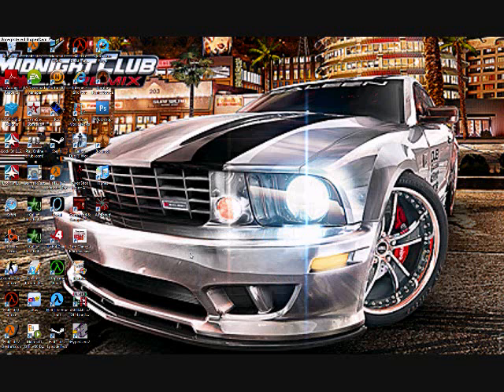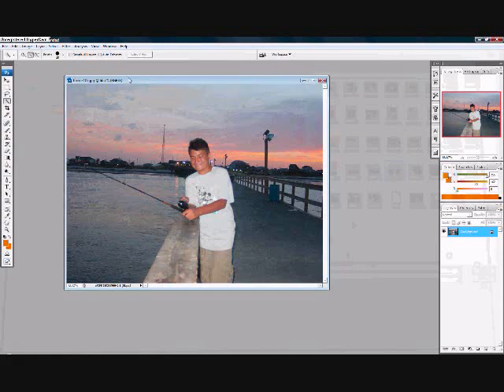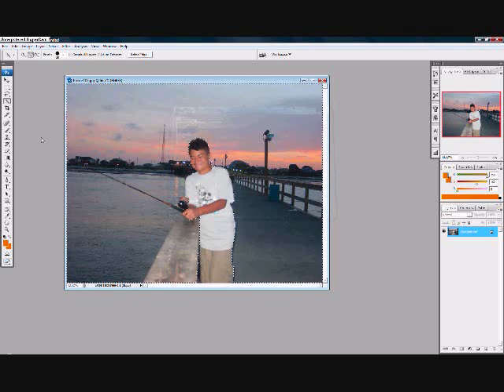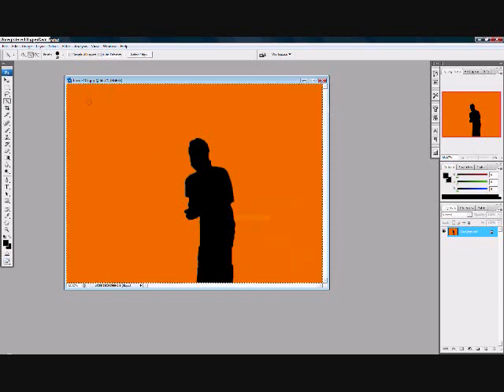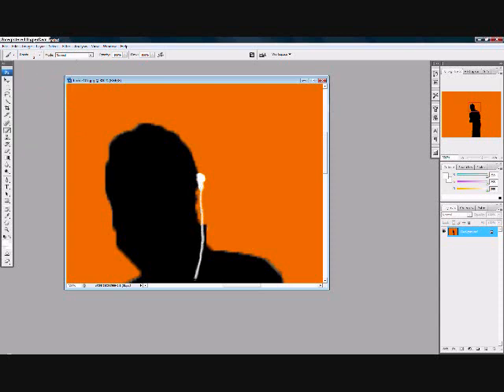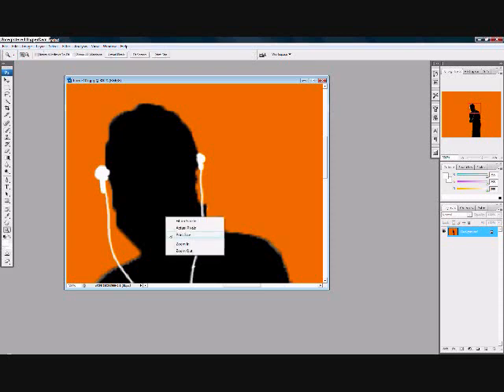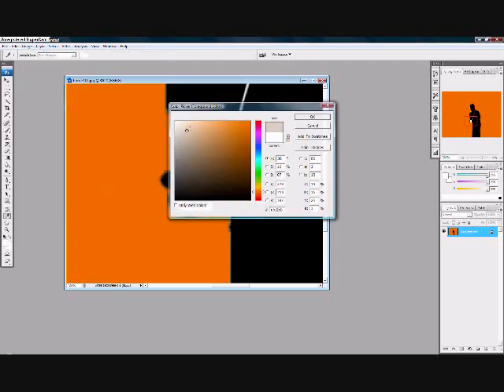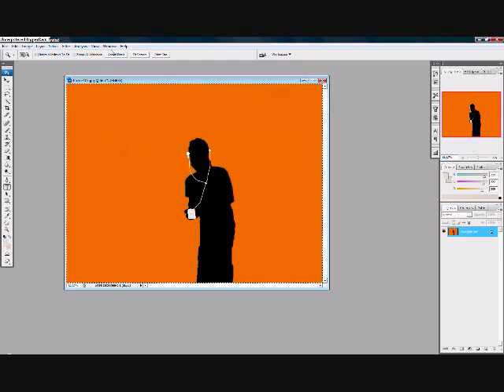How to make a iPod ad picture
this is showing you how to make a ipod ad picture (Adobe Photoshop Required), maybe in the furture i will show how to make a ipod ad video